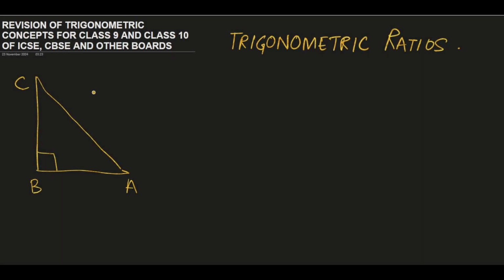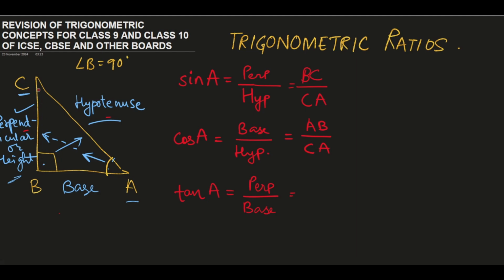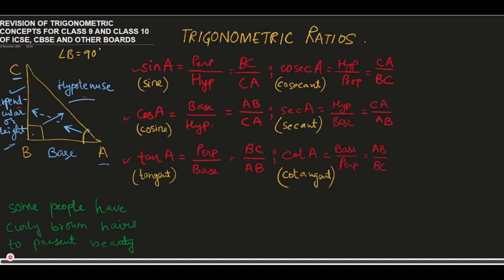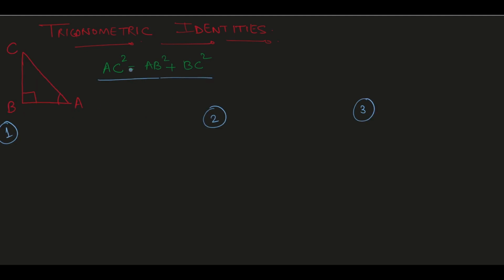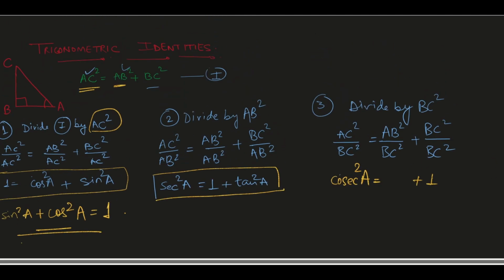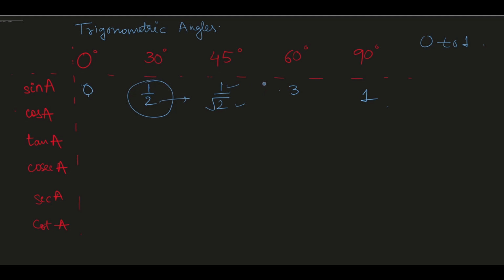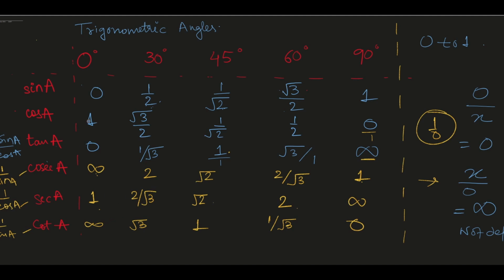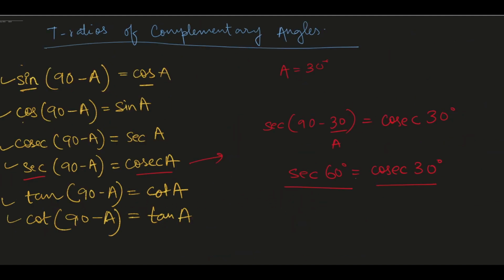Learn All Trigonometry Formulas in 30 mins | MUST WATCH | ICSE | CBSE | All Boards| Class 10 Class 9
This video contains all the trigonometry formulas required for students of classes 9 and 10 for all BOARDS, such as ICSE, CBSE, State Boards, etc., with brief explanations and tricks to learn them in a limited time. The video was curated by Anant Sureka.